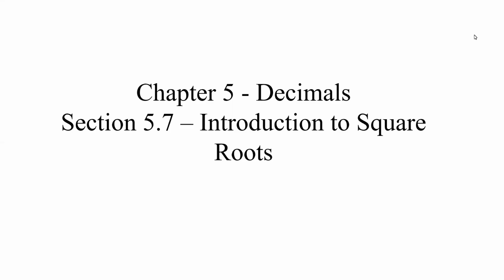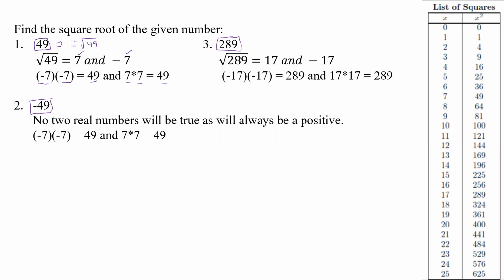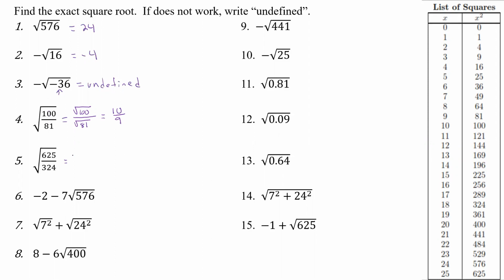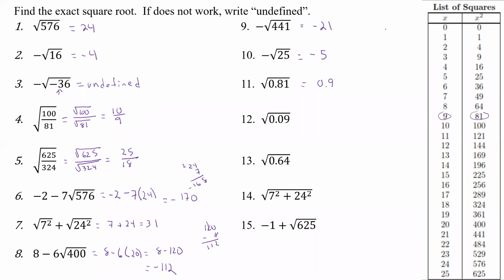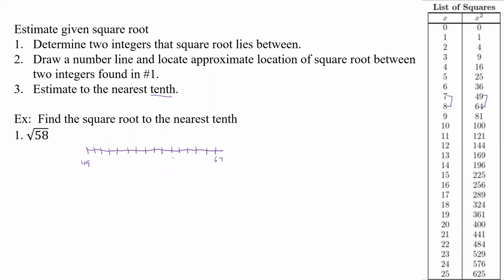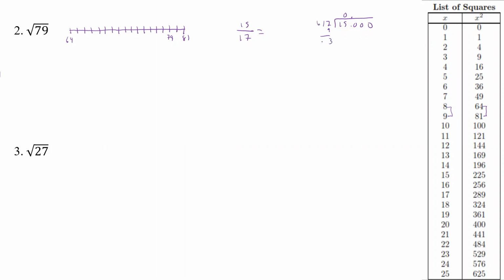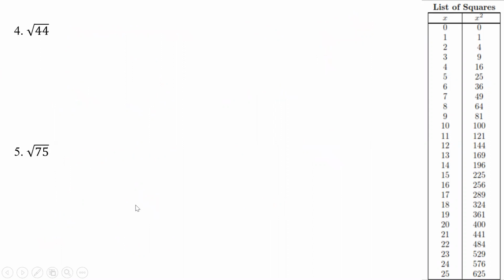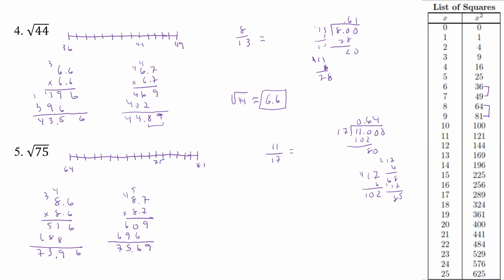5.7 Lecture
Lecture:  5.7 Introduction to Square Roots